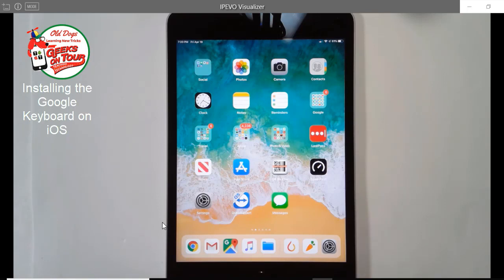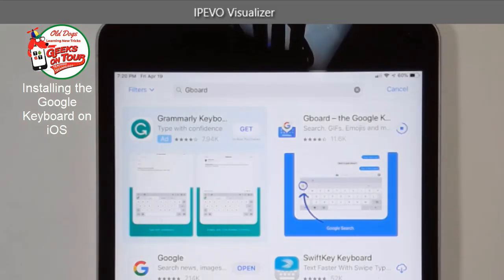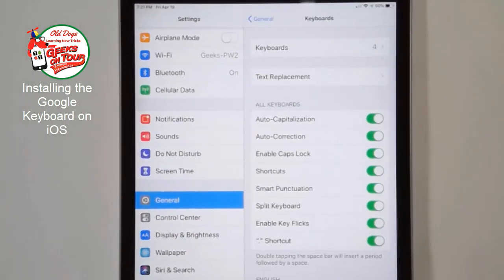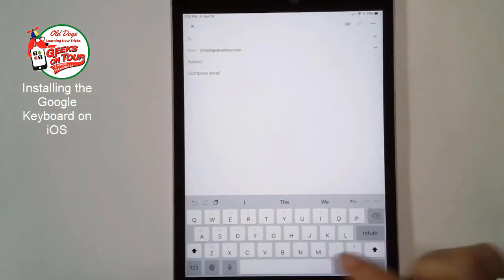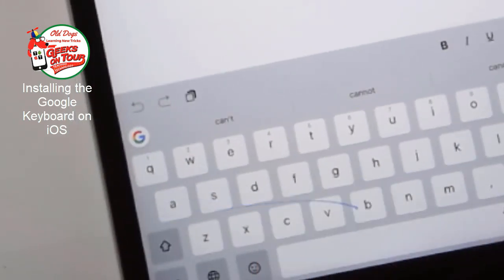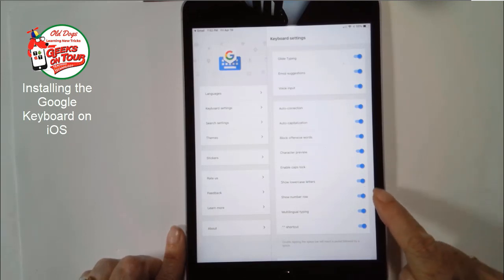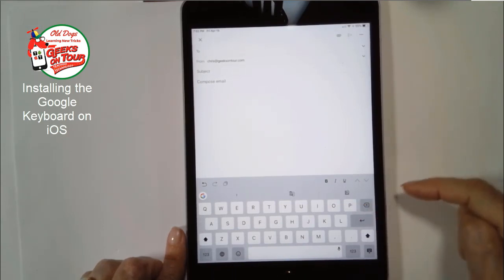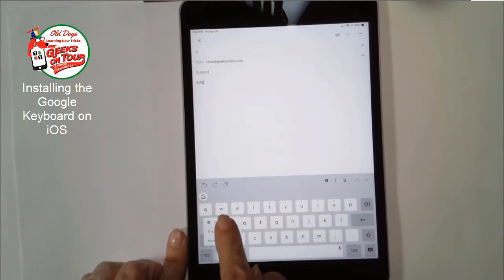Install Gboard on Apple iPhone and iPad iOS Tutorial Video 556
Gboard is a better way to input text on your iPhone or iPad. Glide typing is faster than thumb typing. Mrs. Geek shows you how to install the app on your Apple device.